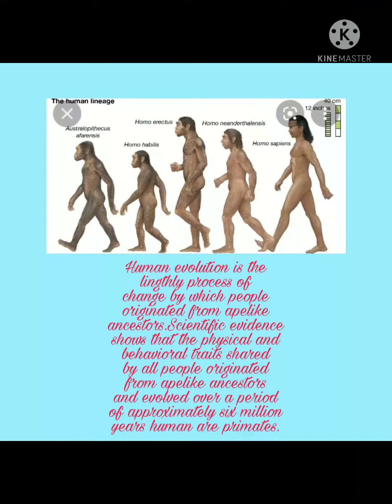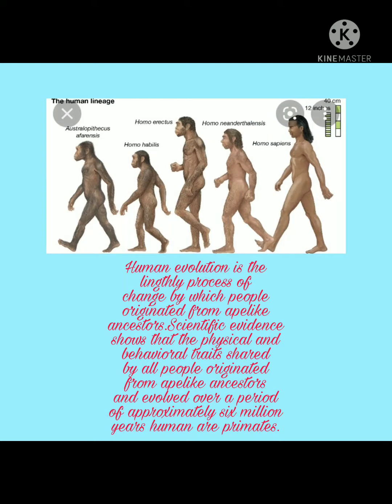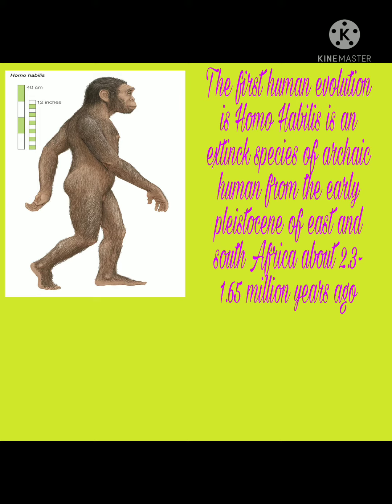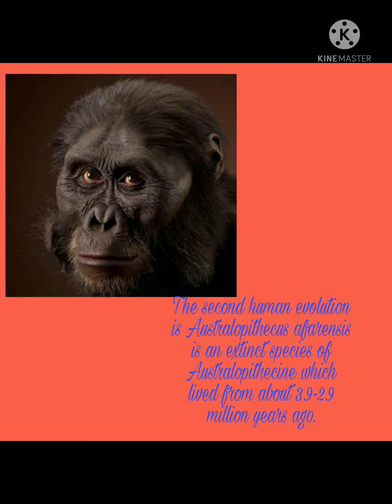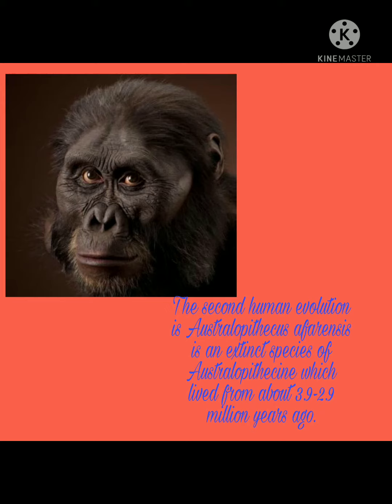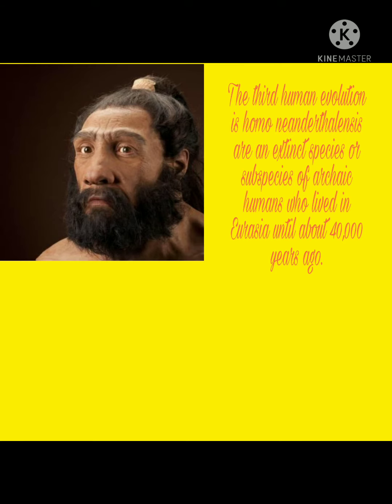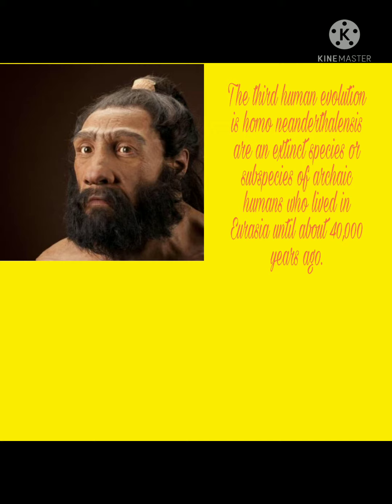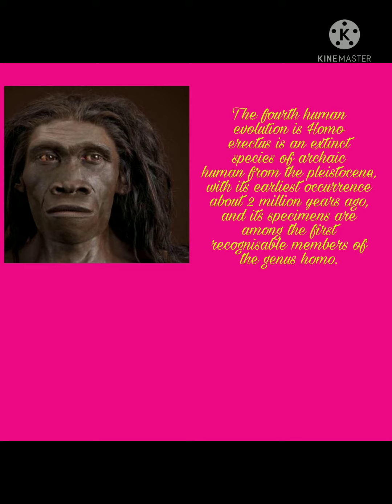This Is My Performance In UCSP 💕 (by: Patrick Renz Ilarina)